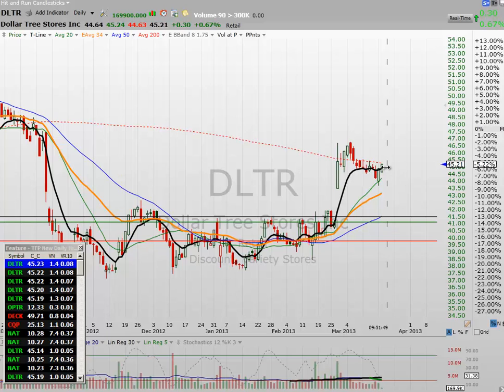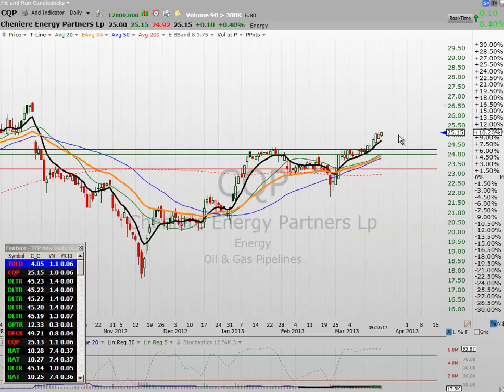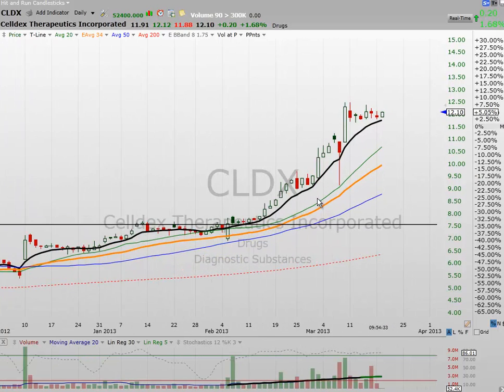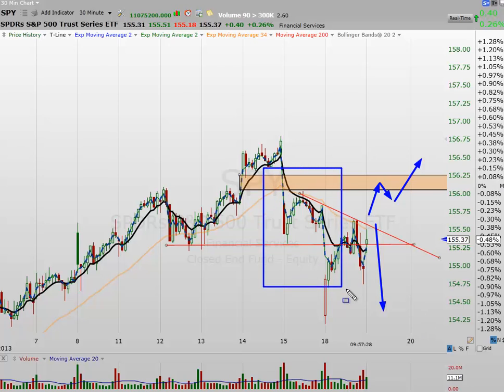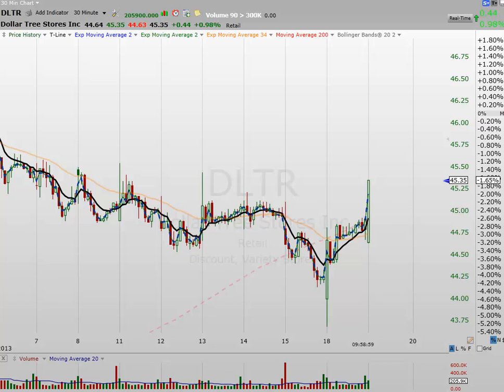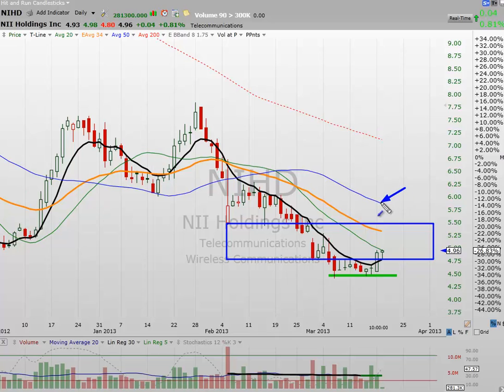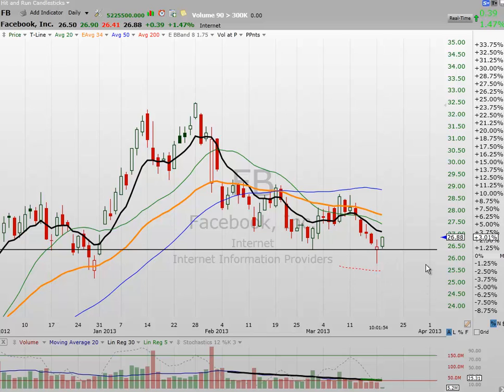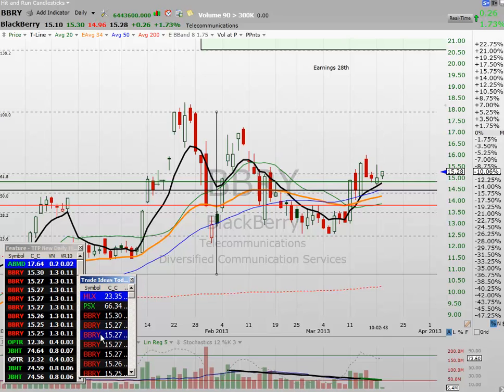From the Trading Room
A look at a few charts and Trade Ideas.